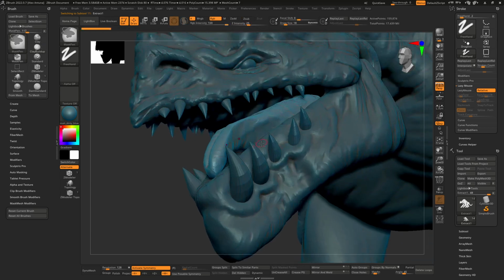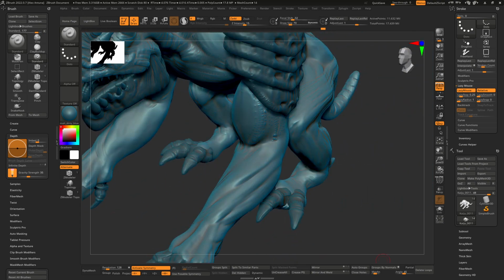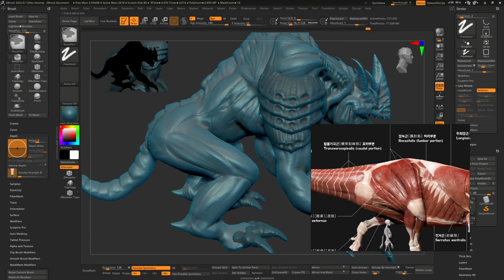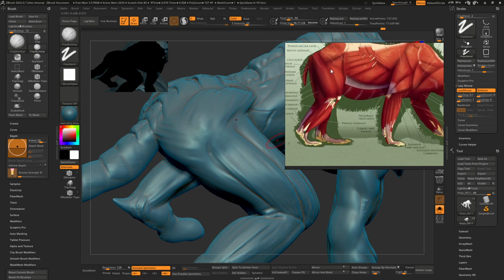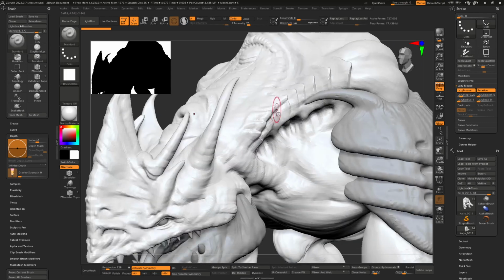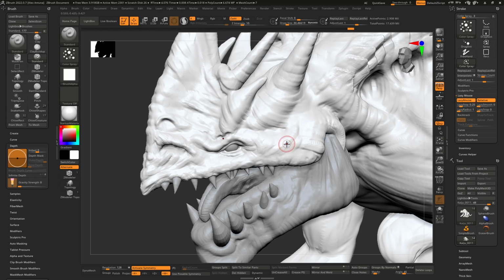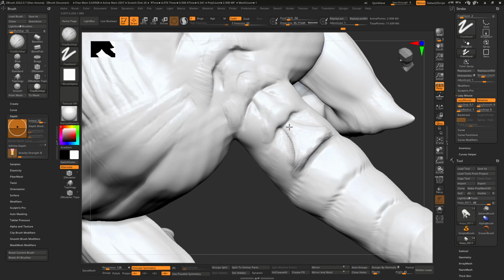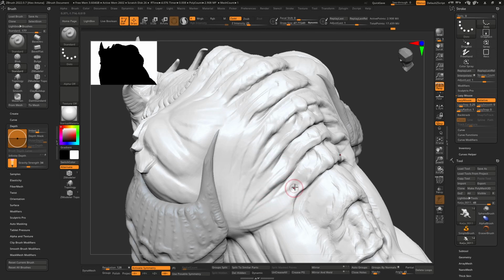Zbrush Sculpt Kaiju Part 5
Lunch time zbrush modeling